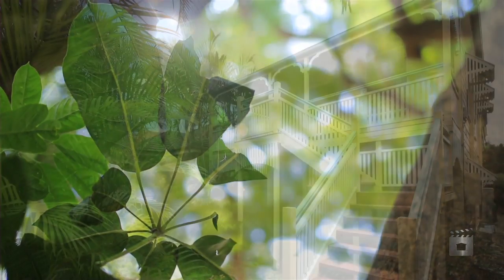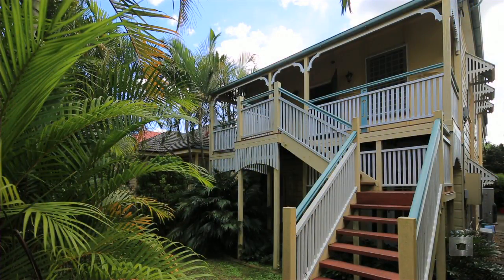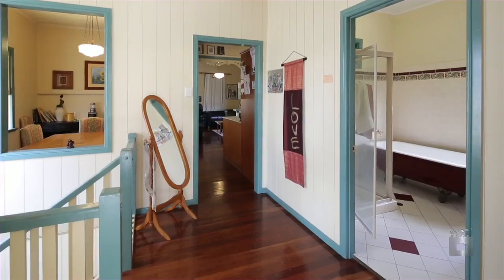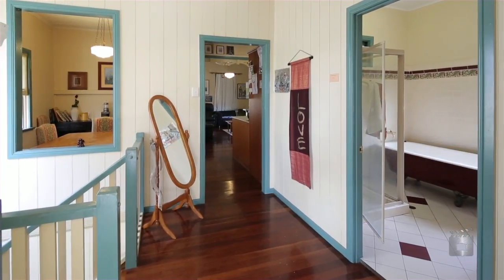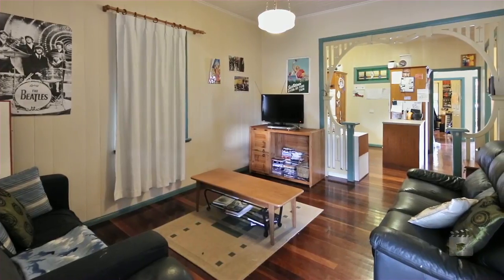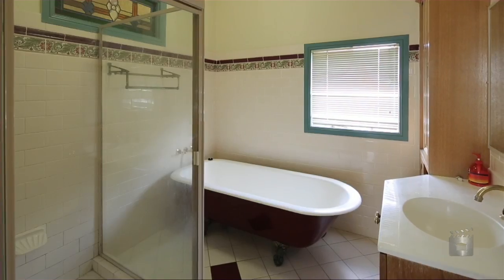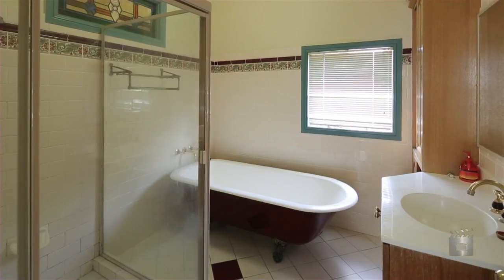56 Park Street, Kelvin Grove Queensland By Tristan Rowland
Property Video shoot of 56 Park Street, Kelvin Grove Queensland by PlatinumHD for Place Newmarket